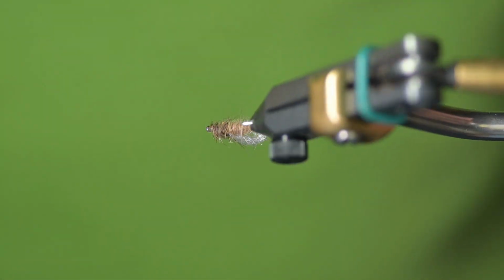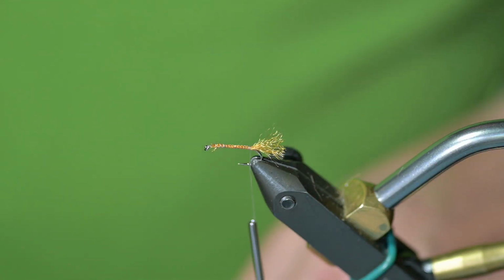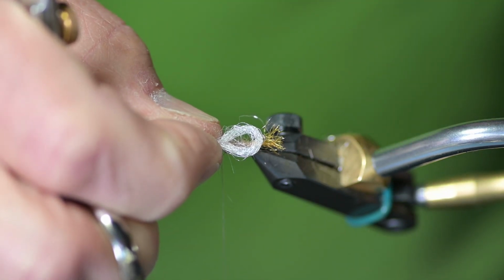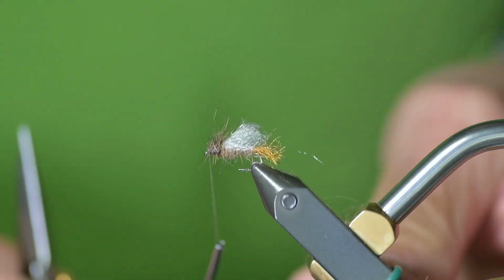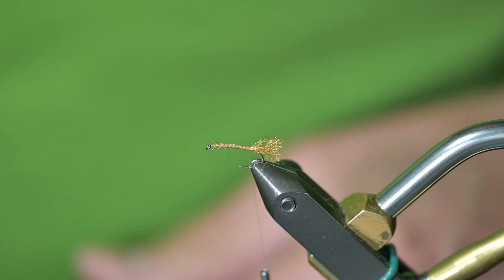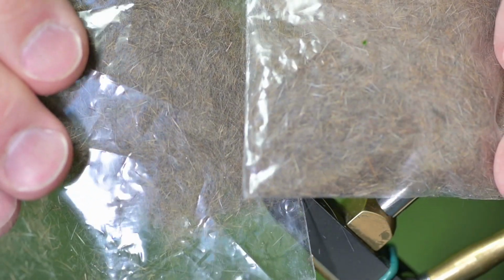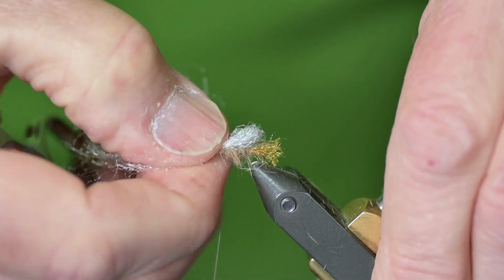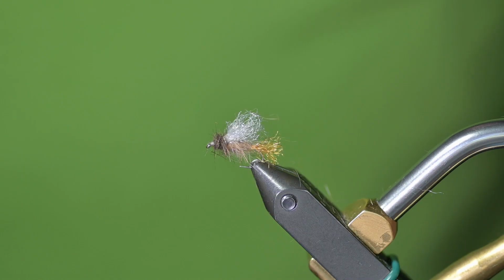Tying an Iris Caddis by John Kreft - RiverKeeper Flies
The Iris Caddis, a Blue Ribbon Flies pattern from West Yellowstone, MT is an excellent imitation of emerging caddis. I use it during the day as well.